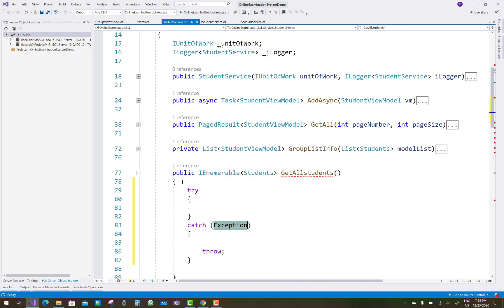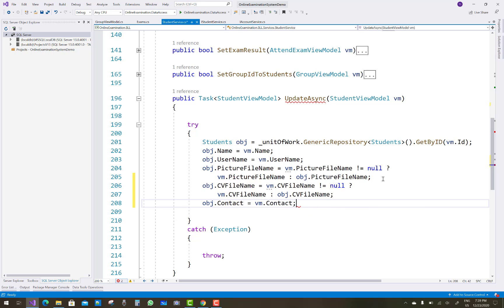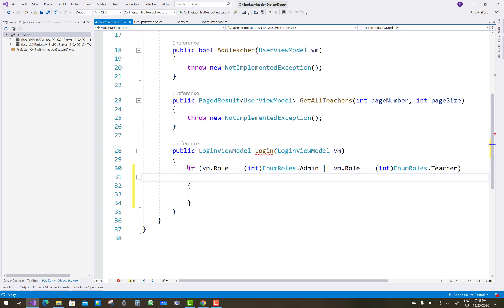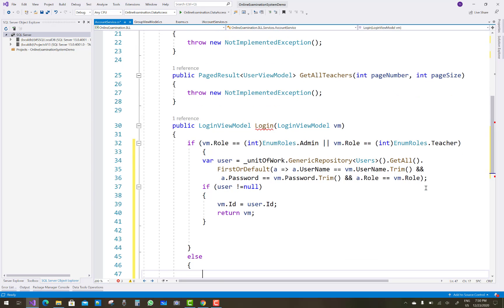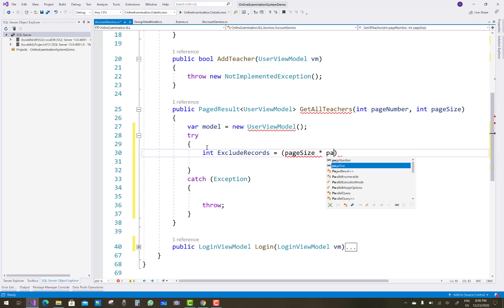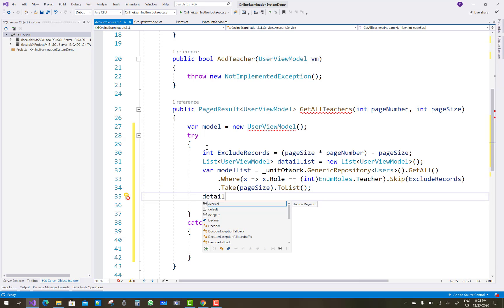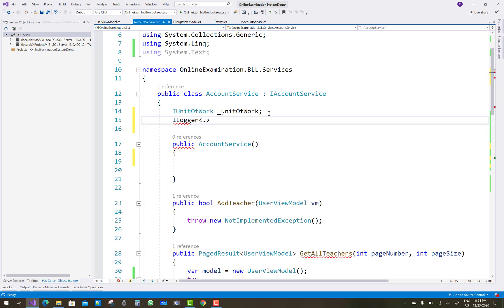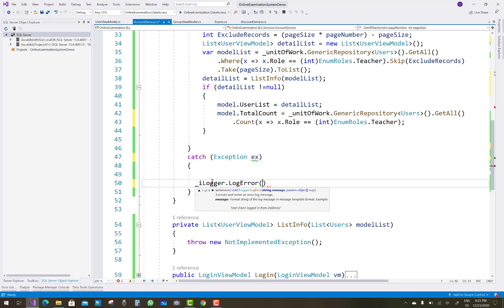Online Examination System Project Part-11 | ASP.NET CORE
In this video, I am going to add some logics in student service class, also add some logics in Account service class